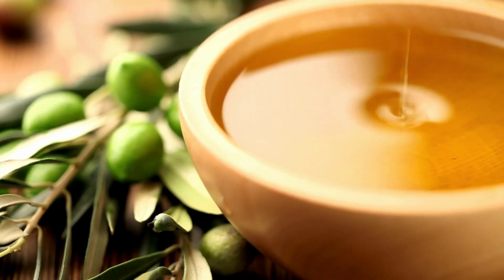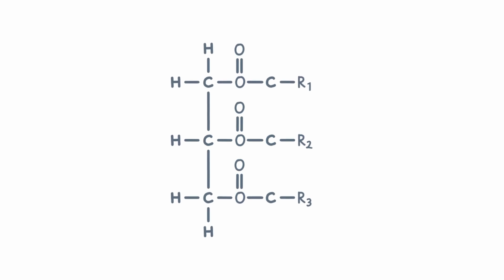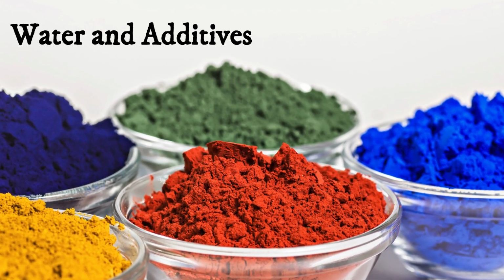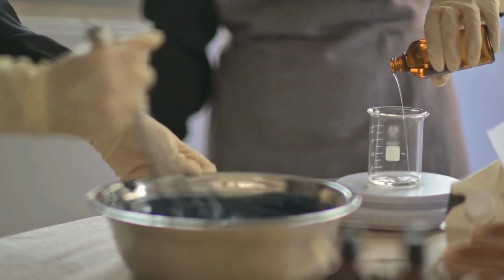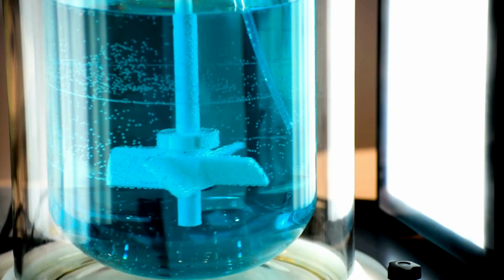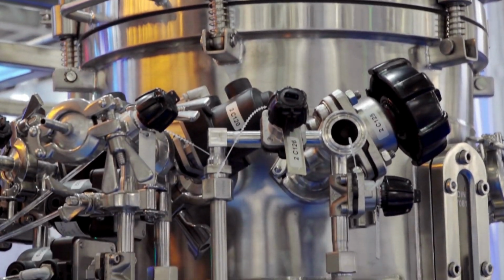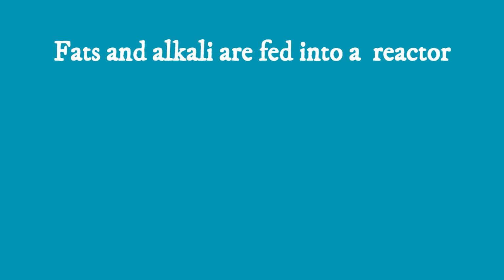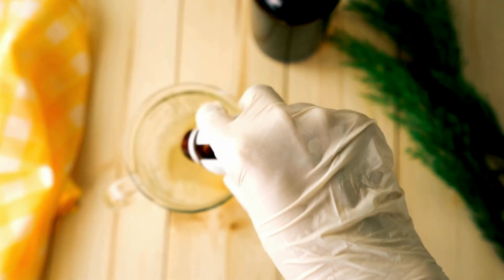How is soap made in factory [step by step]?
In this video, we talk about how soap is made and when people started making soap.

People have been making soap for thousands of Years and, nowadays, global soap production is around 30 to 40 million metric tons per year  and that number keeps growing.